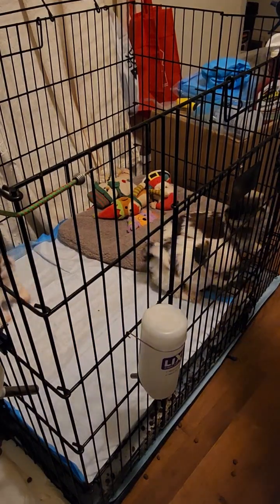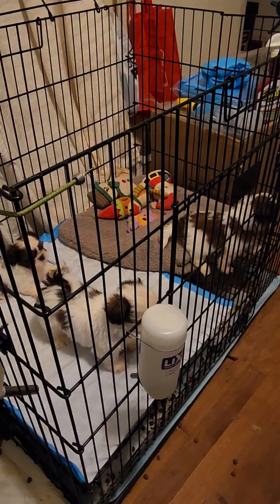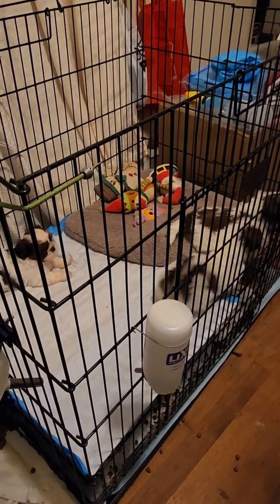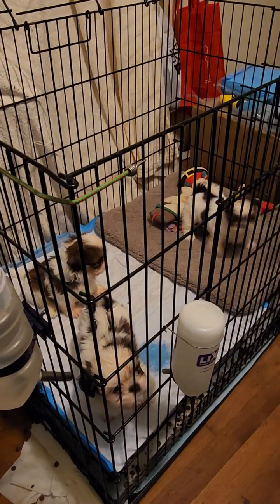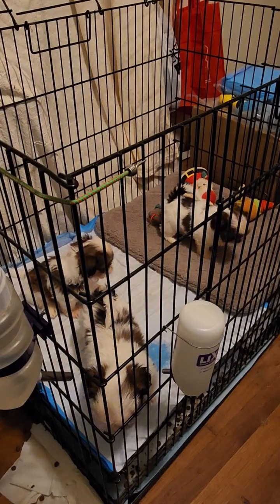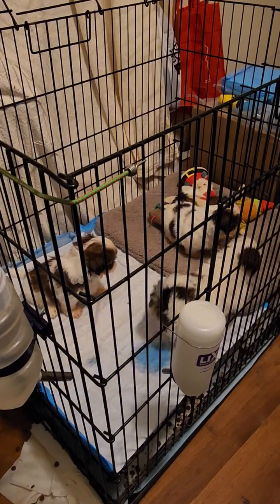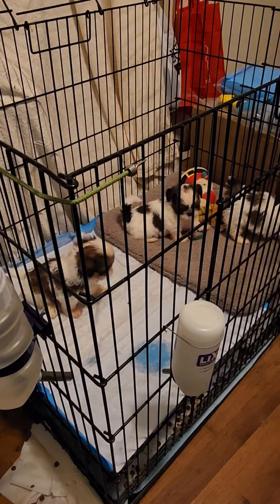Guy x Tira litter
6 wks